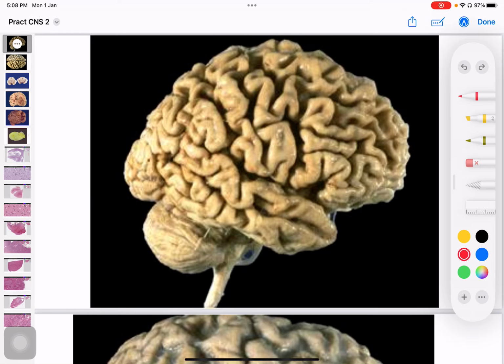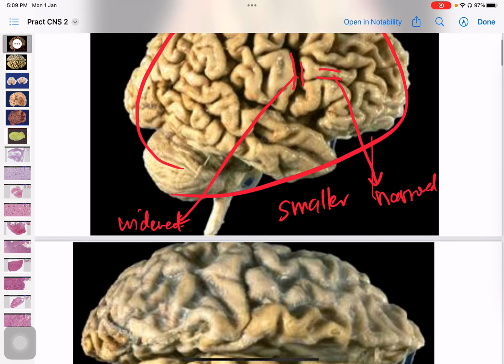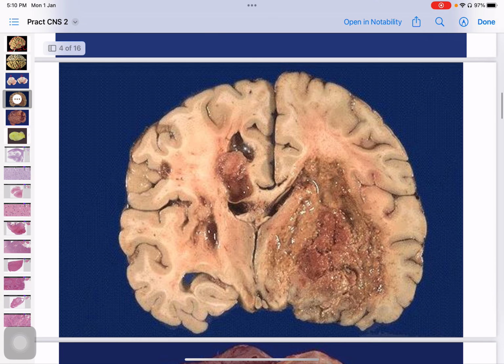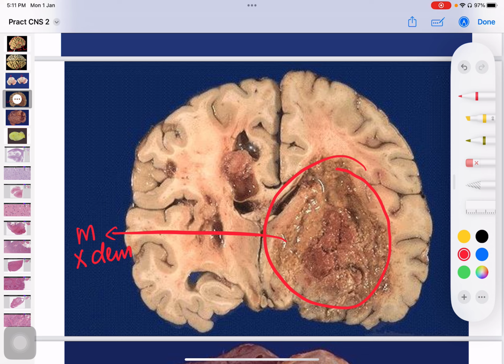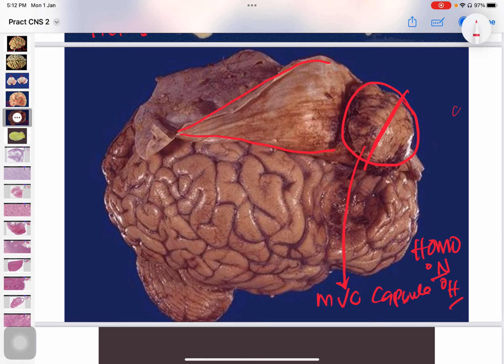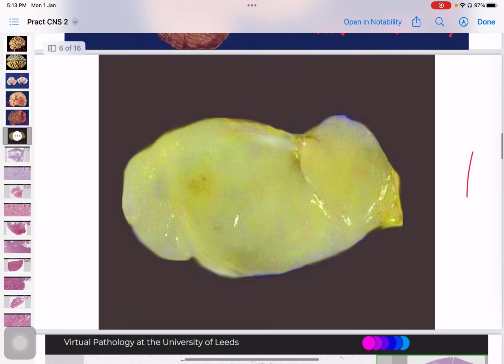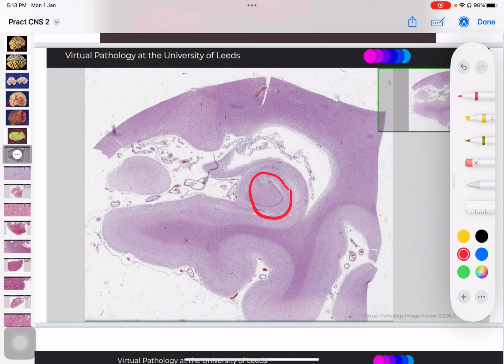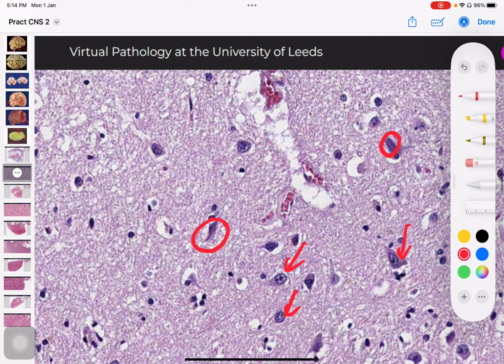Practical 2 CNS Demonstration